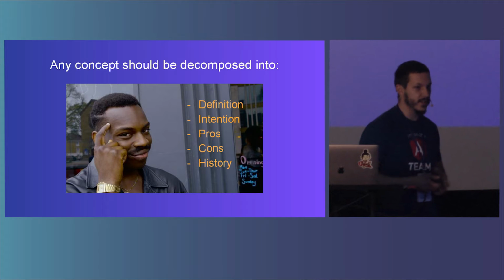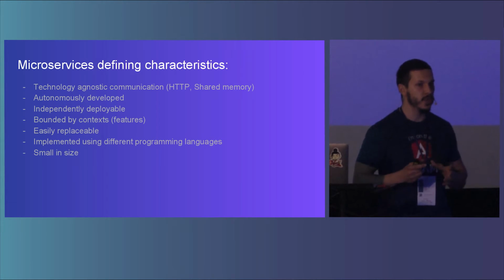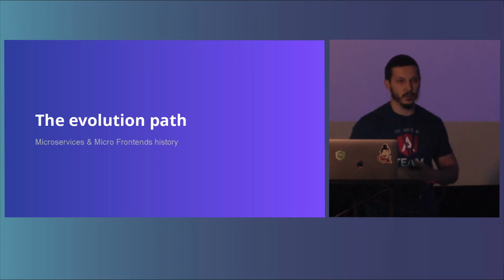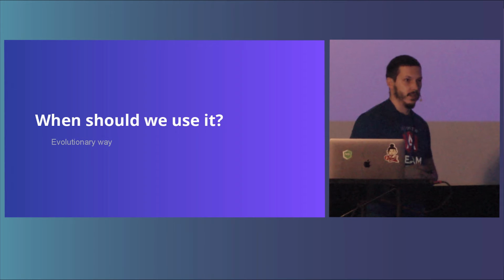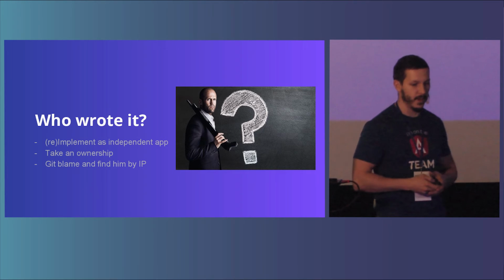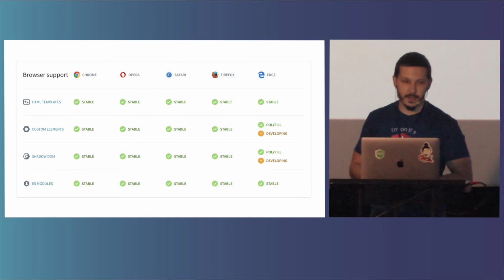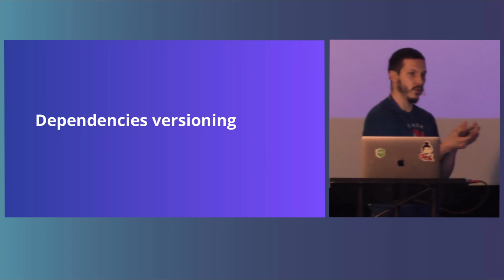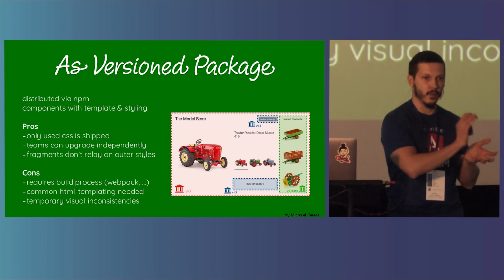1 Dmitriy Shekhovtsov Kharkiv